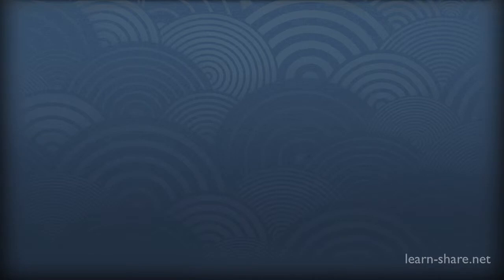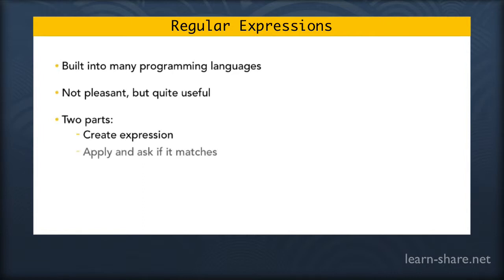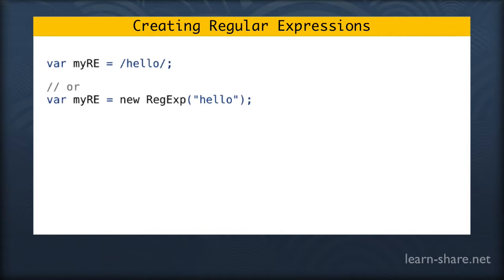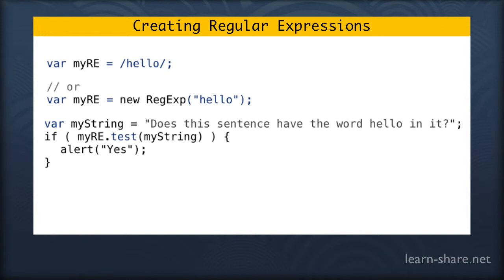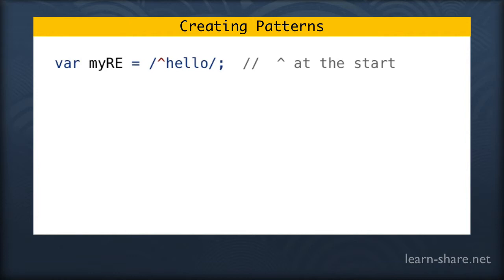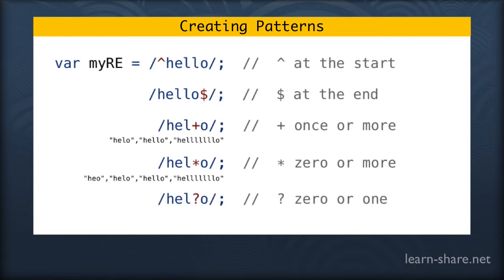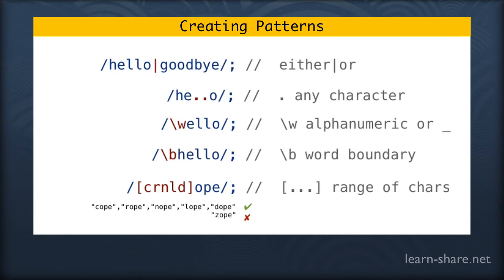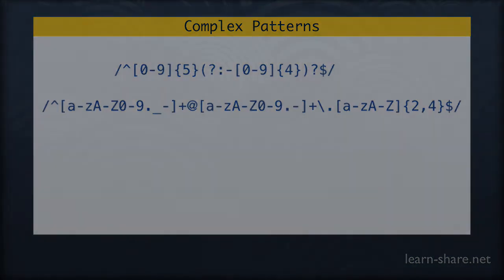Introduction to Regular Expressions - Computer Programming Basics #30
Introduction to Regular Expressions. Computer Programming Basics. Programming Course. The Basics of Programming. Learn to code.

Regular expressions

As we know, strings have great built in functionalities, we can convert them to upper case, we can slice peaces out, we can find if a word exists in a string. But what we are more interested in, is in the format itself.

Maybe we want to ask, is it an email address, or is it a url, or perhaps we want to know if a password have a mixture of upper case and lower case letters and special symbols.

Now to do this, many programming languages including java_script, have something called, Regular expressions built in to the language.

Regular expressions are strings looking for sequences of characters, that can describe and can match patterns in strings.

They are not pleasent to begin with, but they very useful and you should know what they are, and what they can do.

You have always two parts to work with regular expressions.
First you create the expression that describes the pattern you looking for.
And second, you try and apply to something, asking if he match's.

So, step one.
We create a variable, i'm calling my, R, E, from my regular expression. Equal to, forward slash, hello, forward slash.

And now you may ask, where is the quotes?
Note that we have the two forward slashes. They marking this as an regular expression.
Is the java_script short hand for doing this.